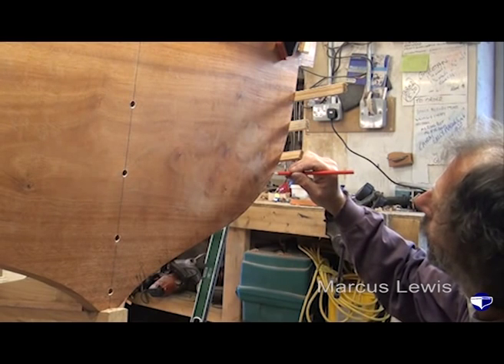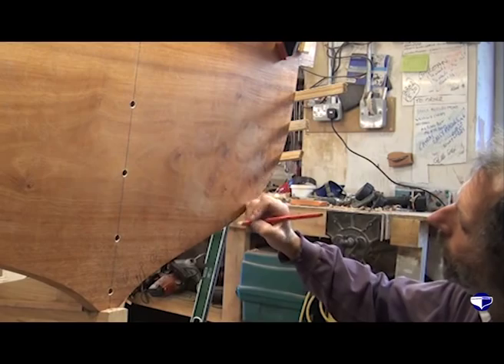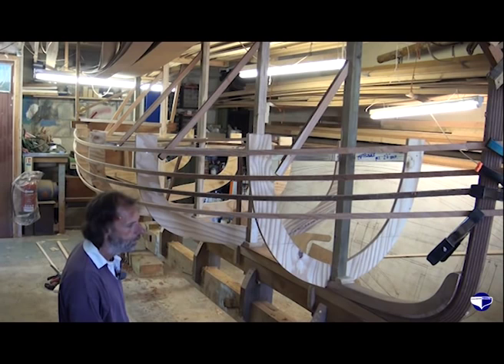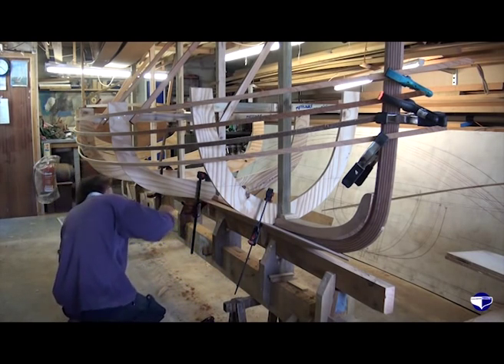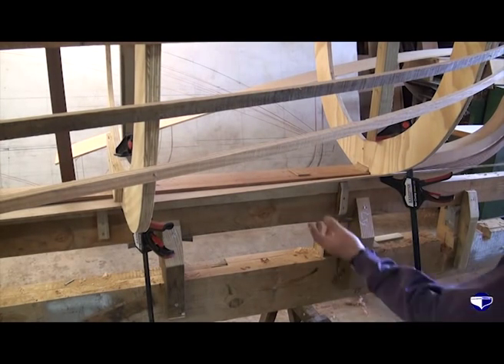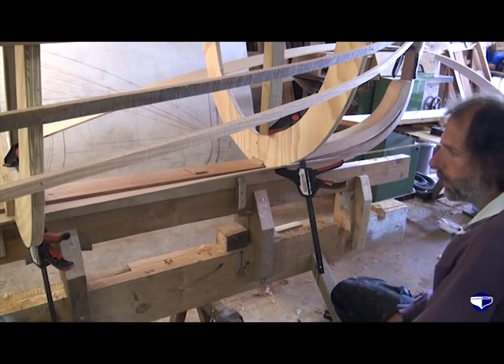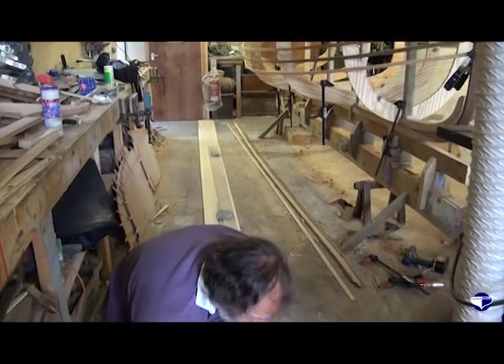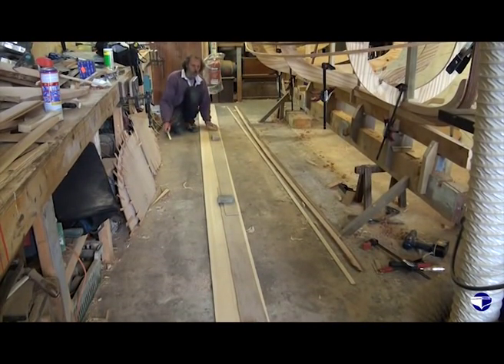Lining Off Planks (small boats) - Part 4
This section covers more than just lining off planks, it shows how to transfer the bevel from the mould to the hog and removing it. It also covers the relationship of the garboard to the boat, developing the garboard template, cutting the garboard and starting to fix it. To see the next step for the garboards, please refer to the steaming planks skill where the garboards for a Fowey 14' river sailing dinghy are steamed into position by Marcus Lewis.

Lining off planks is the process of setting up the plank widths throughout the hull, and it is
applicable for carvel and clinker planked boats alike. With the characteristic ridges formed by the overlaid planks on a clinker vessel, the 'look' or run of the planks is critical for a nice looking vessel especially above the waterline.

With a carvel planked vessel, as you get a smooth hull from this type of construction, the
run of the planks is less critical. However, if the hull is varnished or the seam moves, the
underlining plank outlines will soon show themselves.

Any boatbuilder or shipwright would approach this process with care as there is huge pride in getting the run of planks correct in both types of vessel. Space to view the vessel is a benefit, however in some yards and workshops this is not possible. Having a developed eye for the flow of a plank is another skill worth having, as well as peace and quiet and time on your hands to complete this stage.

This skill demonstrated lining off the planks for a small sailing dinghy (15' clinker
Mayflower sailing dinghy). Usually once the process has been done, the moulds are
marked up for future use.

Technique:
Part 4
·  Setting the plank widths at the transom continued from part 3
·  Dry fit the garboard template
·  Transferring the information from the template to the planking stock